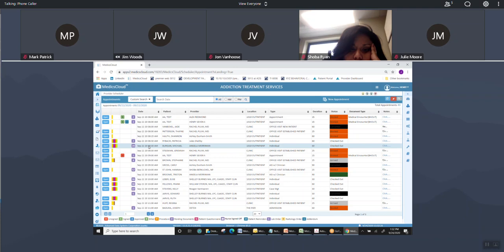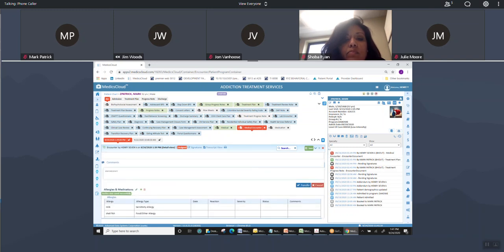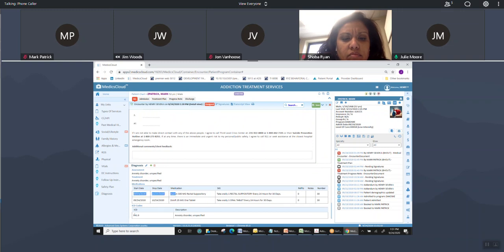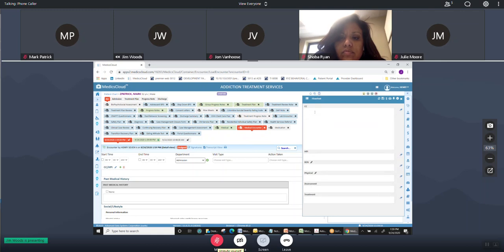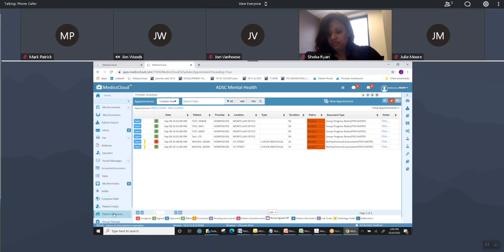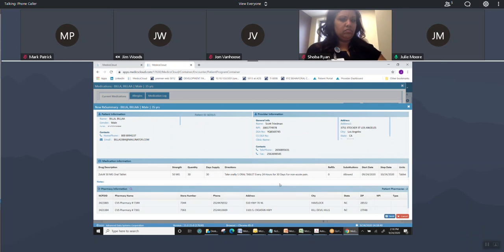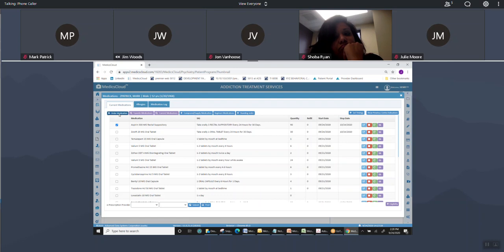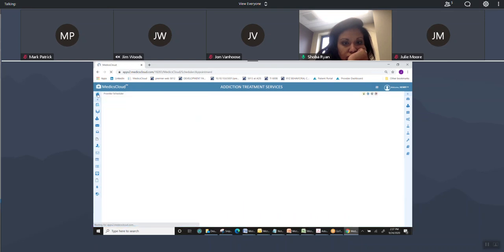2020 09 24 Medical, Shoba and Julie